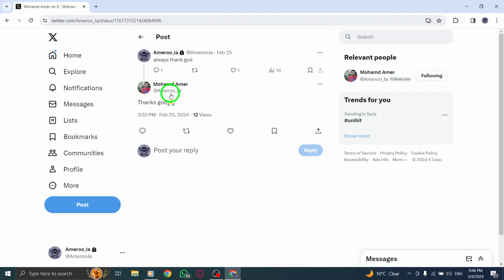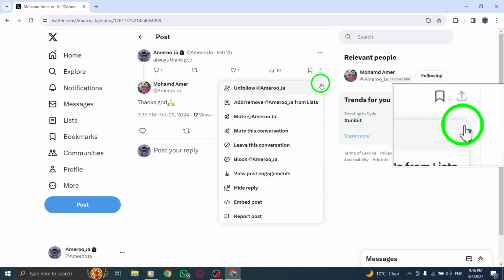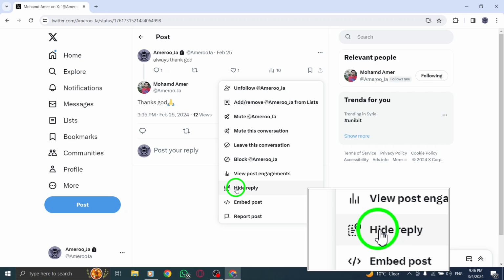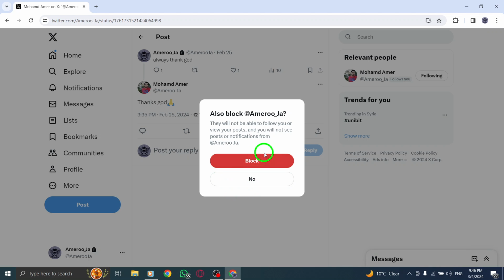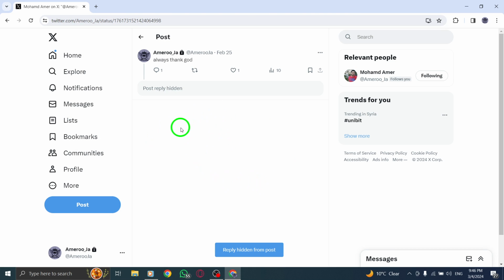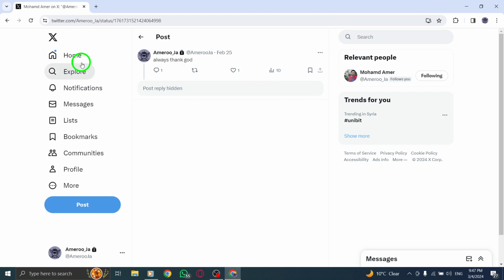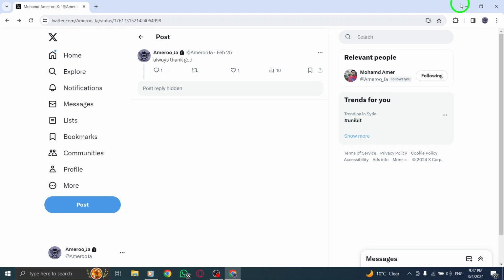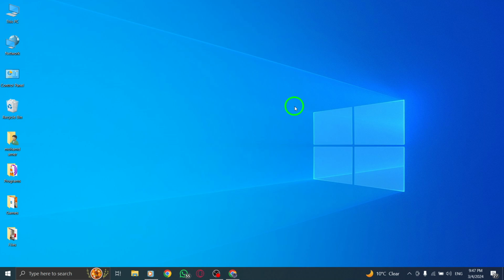How To Hide Reply On X (Twitter) On PC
Discover how to effectively hide replies on Twitter using your PC with this easy-to-follow guide. Follow these steps:

1. Click or tap the more icon from a reply to one of your posts.
2. Select "hide reply" and confirm your choice to manage conversations on your profile seamlessly.

Learn how to maintain a positive environment on your Twitter profile by hiding unwanted replies. Watch now to enhance your social media experience.